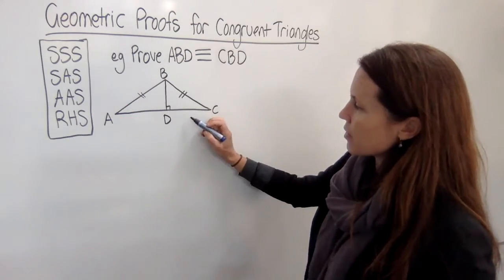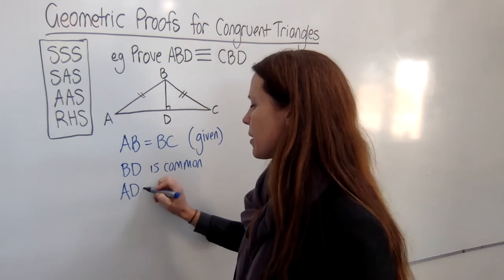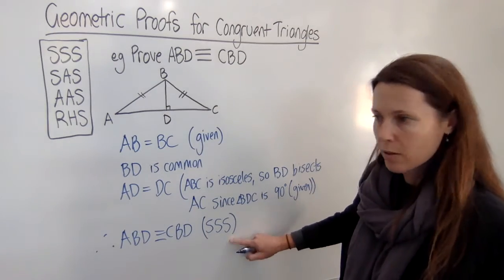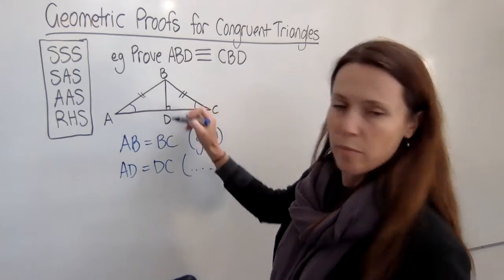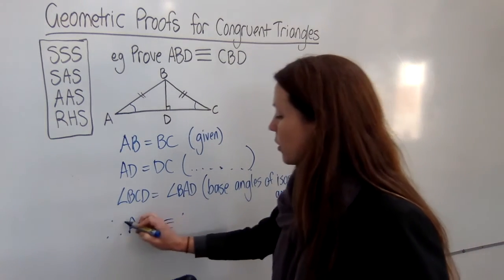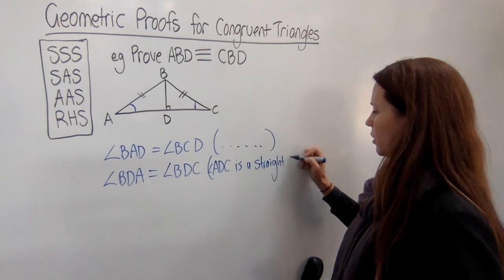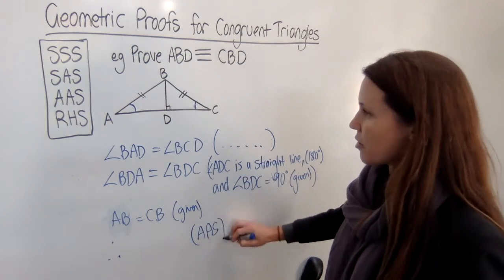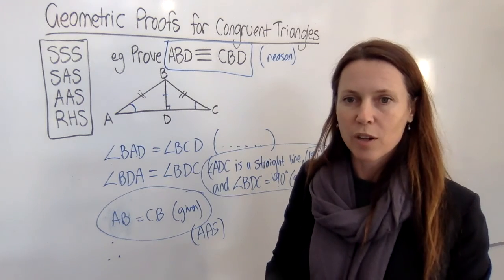Writing Geometric Proofs for Congruent Triangles